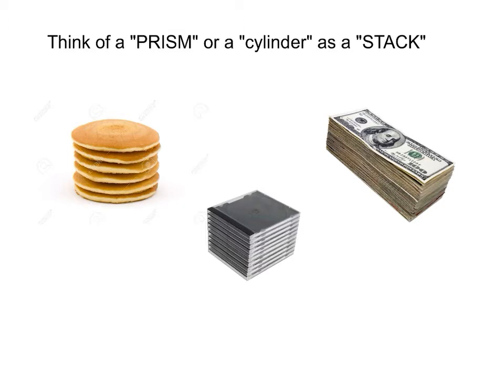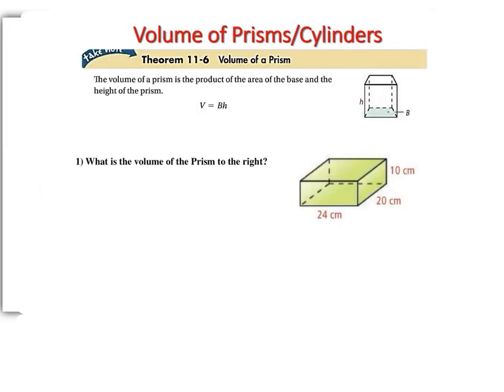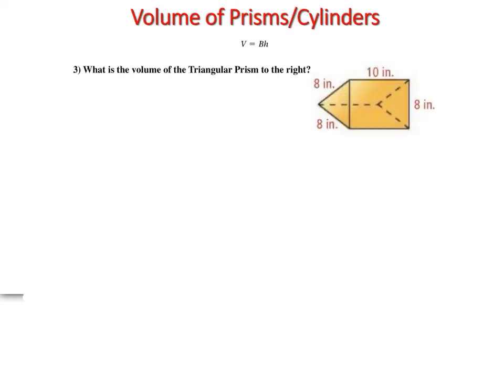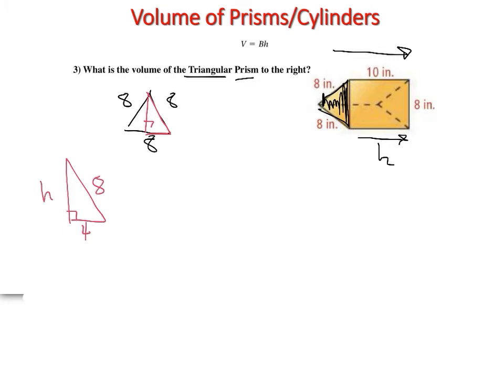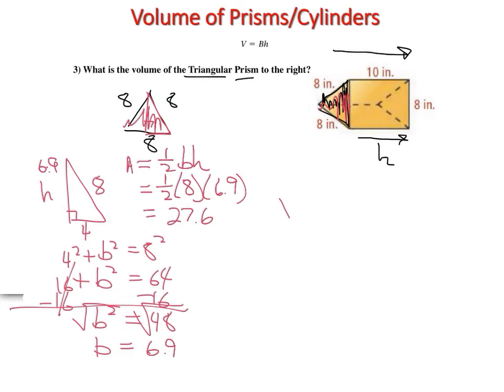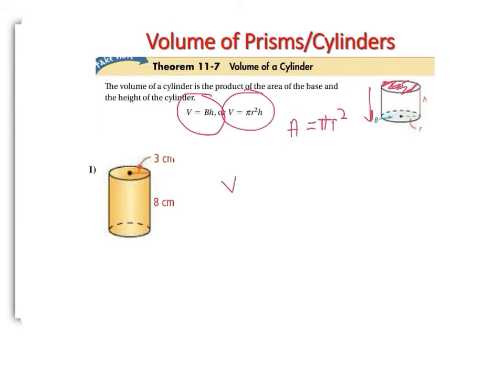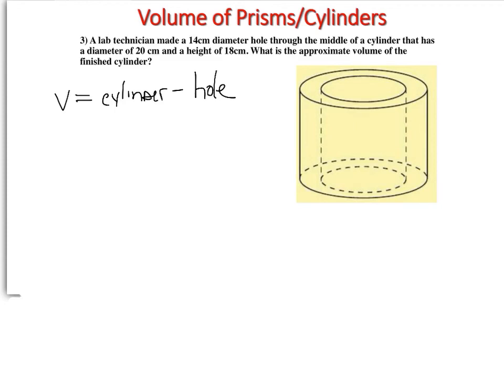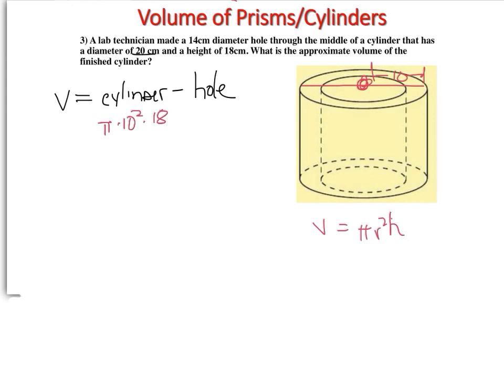Geometry Blended 7